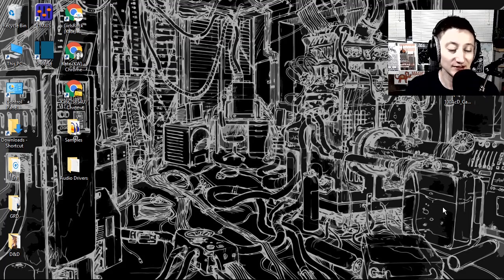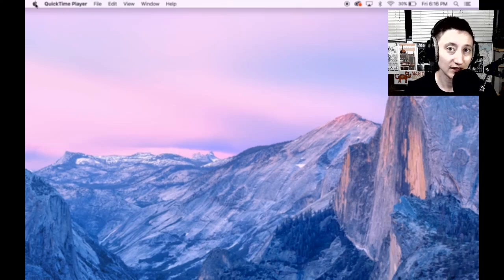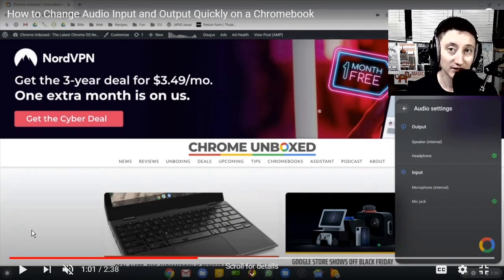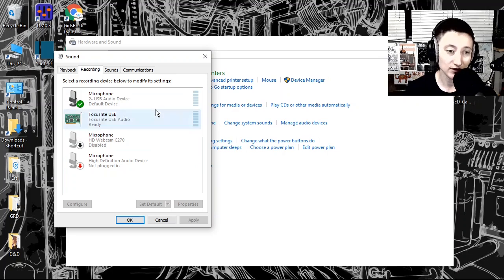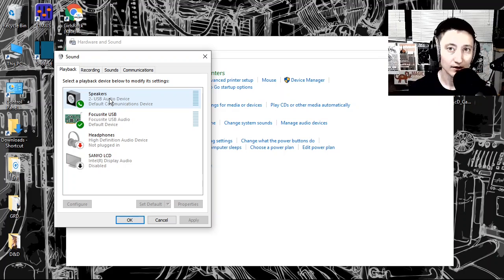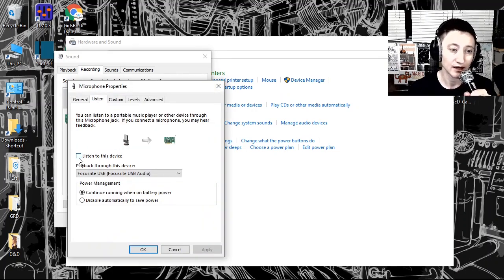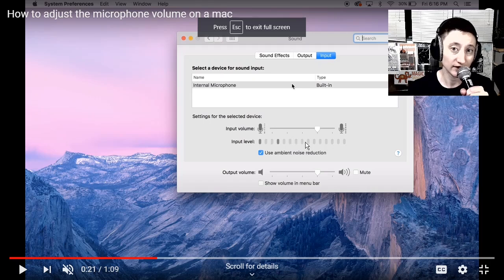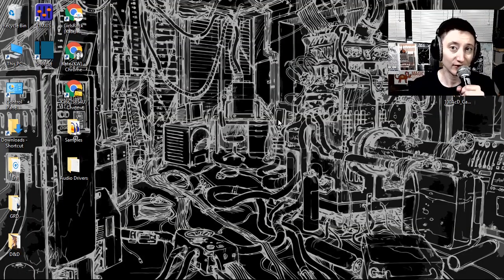Microphone Tips and Troubleshooting for Girls Rock Denver Digital Rock Camp 2020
See how to turn your microphone up and down, and learn a little about why your microphone sounds the way it does.